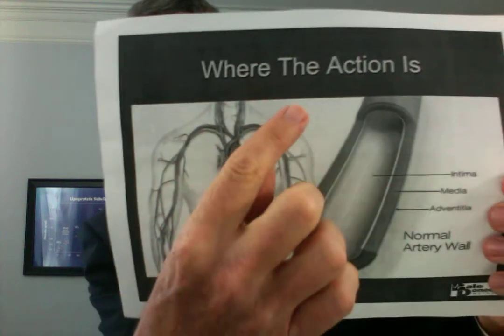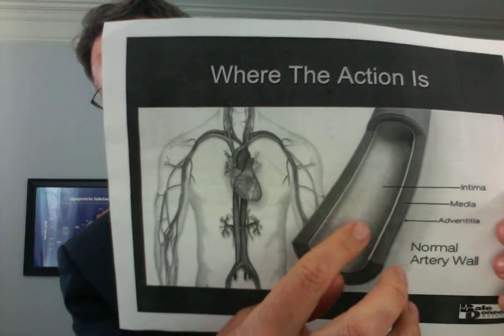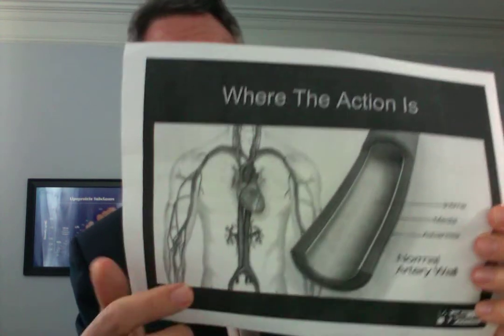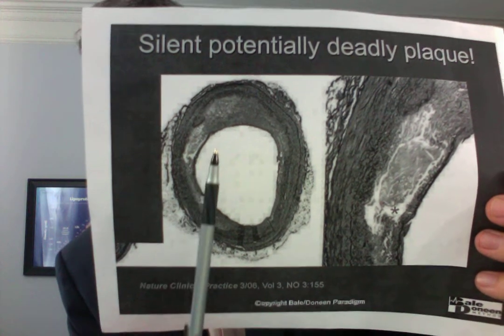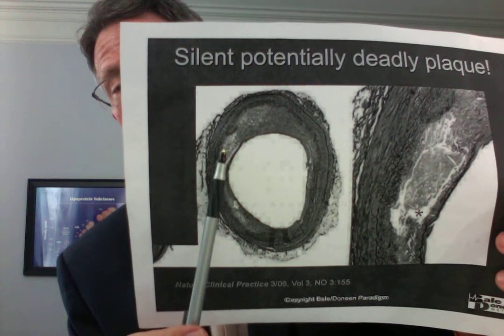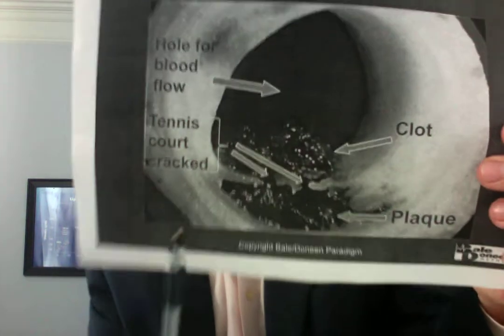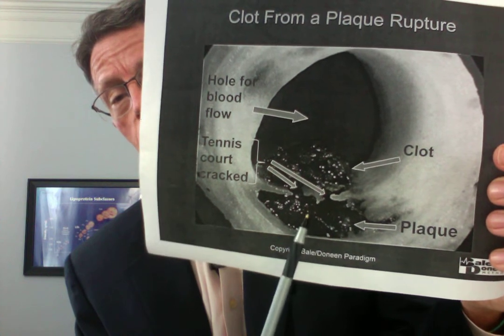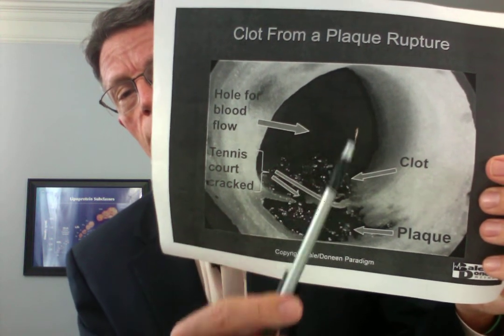A New Test for Heart Attack/Stroke risk; PULS - The Test We've Been Seeking? Unstable Plaque Test?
ABOUT THIS VIDEO:
The PULS test (stands for Protein Unstable Lesion Signature) is a new test for heart attack and stroke risk assessment from Cleveland Heart Labs and GD BioSciences. It's probably a better test than the stress test. Why do I say that? There are two reasons. 1. The stress test only tells us that you currently have flow. It's a flow study. It doesn't tell us whether we have the bad actor - an inflamed, unstable plaque. 2. Unfortunately, it is not that clear what the predictive value of the PULS test will be.

They basically took a lot of indicators and risk - like HDL and HgA1c, and indicators of plaque inflammation - like HGF ( human Growth Factor), IL(  INterleukins), etc. Again, there is insufficient data now for any single indicator. Putting them all together will help in some ways, and complicate things for others. There are some critical inflammatory markers missing - like MPO, LP-PLA2, and MACR. I would have included these in an overall evaluation of cardiovascular inflammation ( not so much everyone's favorite - hsCRP).  In fact, that's what I do for my patients. I get an inflammation panel. It does include Lp-PLA2, MPO, hsCRP, and MACR.  I look forward to future predictive results from the PULS test. I don't use it at this point.